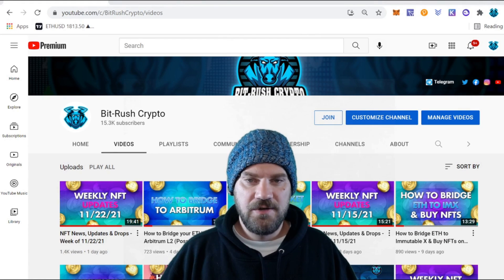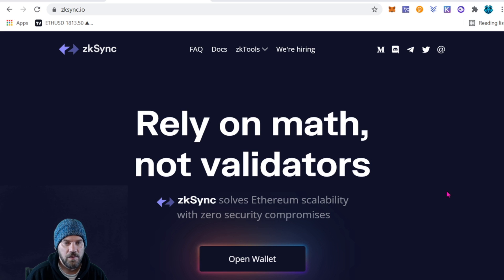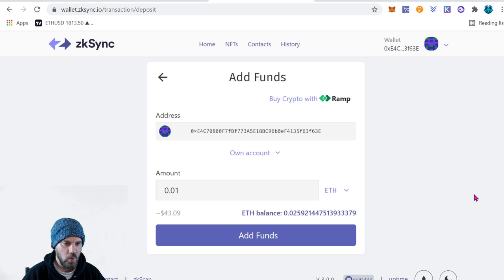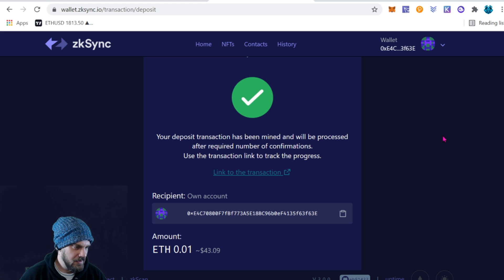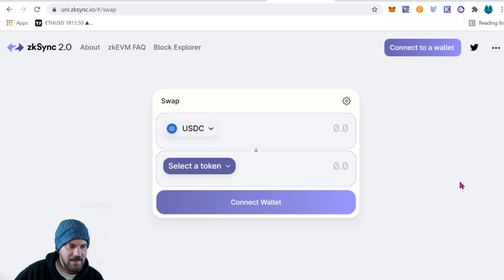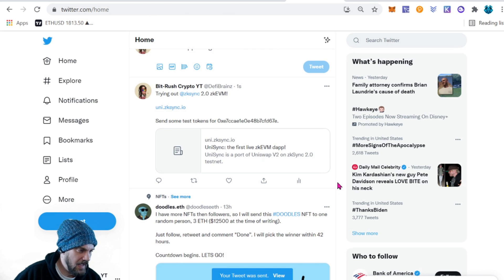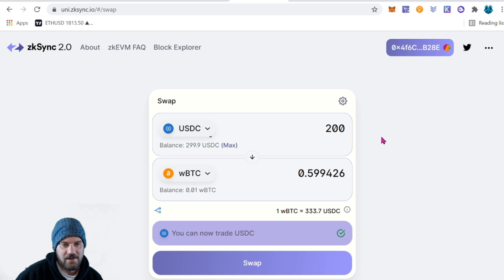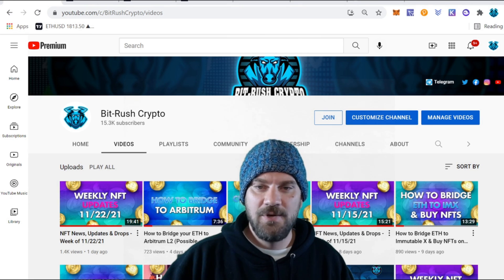How To Use ZK Sync L2 Bridge & Testnet Swaps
In this video I will show you step by step how to bridge your eth to the ZK Synce Layer 2 as well as use the ZK testnet to do some swaps on Uniswap.

💸 Tips Appreciated!!!
ETH - 0x4f6Cb155B513c6b917Beab345a01be235a2DB28E

Time Stamps

0:00 Intro
0:09 Welcome
0:48 ZK Sync Explained
2:20 Bridge ETH to ZK Sync L2
5:22 Using Uniswap on Testnet
9:58 Outro